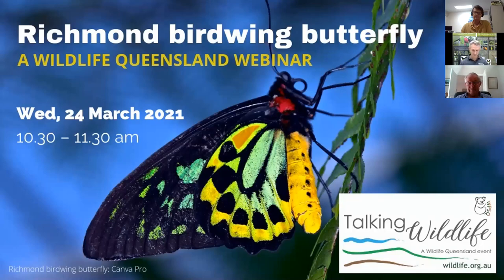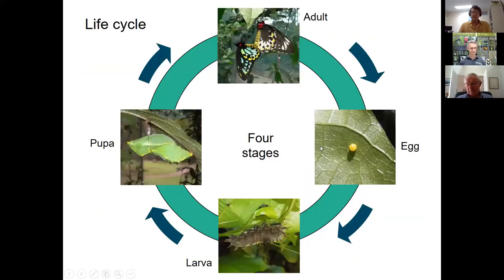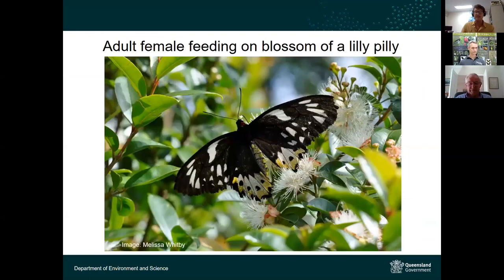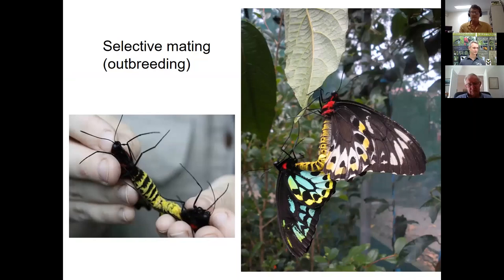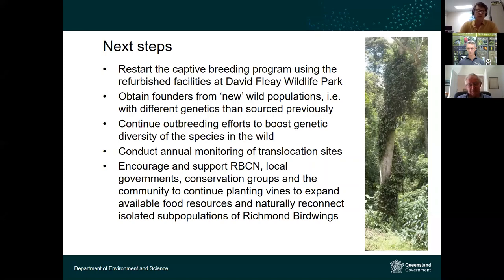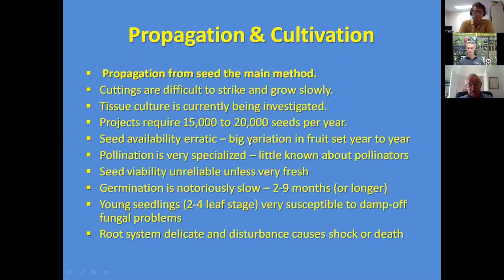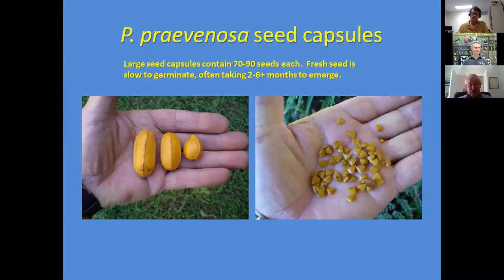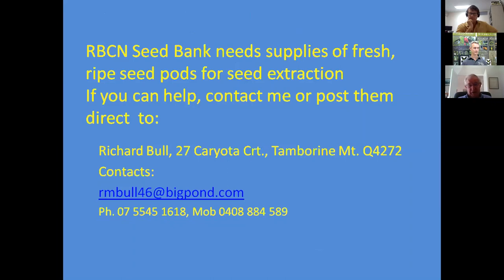Wildlife Queensland presents: The Richmond Birdwing Butterfly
Join Wildlife Queensland and special guest presenters, Dr Ian Gynther and Richard Bull, for a fascinating webinar about Australia’s largest sub-tropical butterfly, the Richmond birdwing butterfly. Learn about how a joint Captive Rearing and Release Project is helping to conserve this vulnerable species, and the secrets to cultivating and caring for birdwing butterfly vines, the Richmond birdwing butterfly’s host plant. You’ll also find out about the work of Wildlife Queensland’s Richmond Birdwing Conservation Network (RBCN) and how you can get involved.